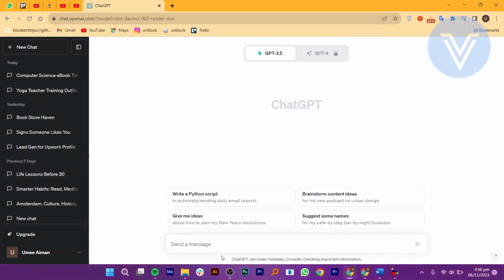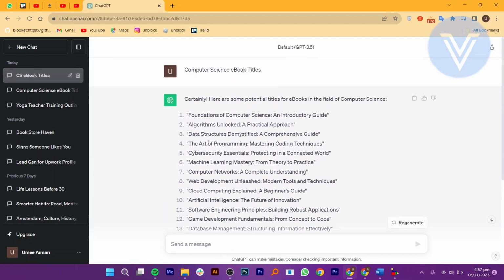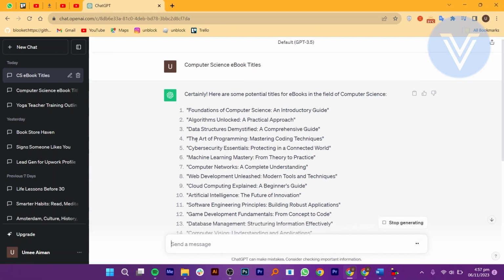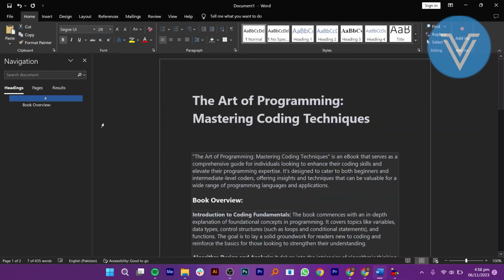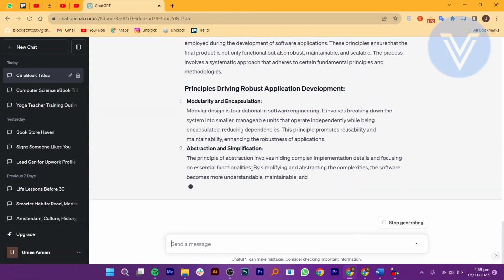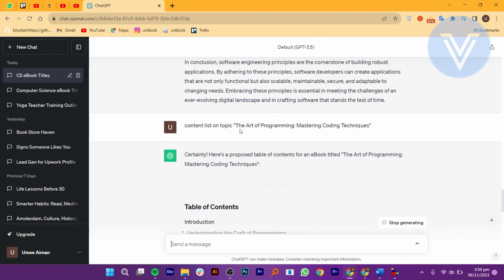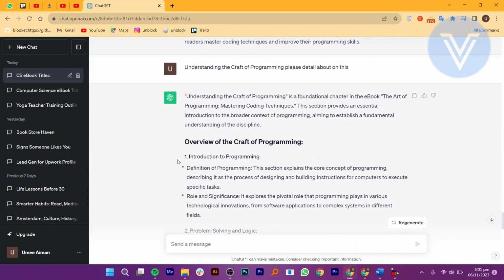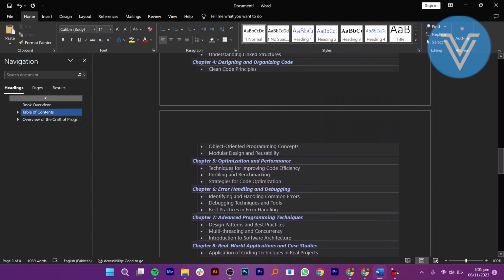How to write an ebook using ChatGPT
In this tutorial, we'll guide you through the process of How to write an ebook using ChatGPT. We've broken it down into easy-to-follow steps to ensure you get the most out of it. this video is packed with valuable insights you won't want to miss. 🚀.  Make sure to watch until the end for all the key insights.